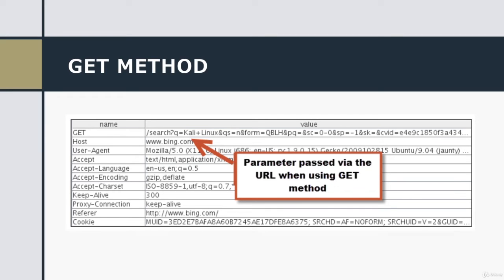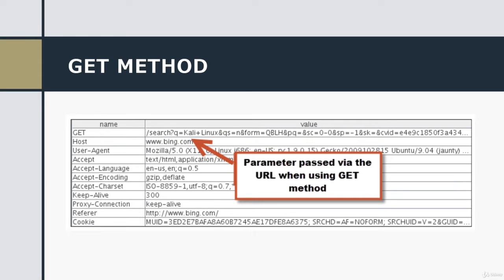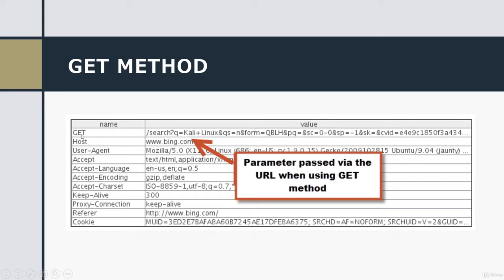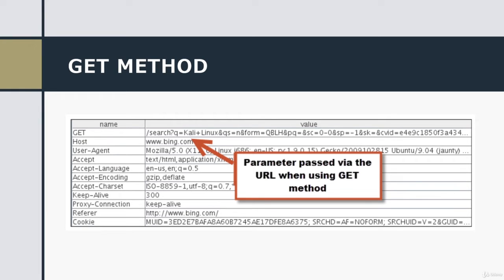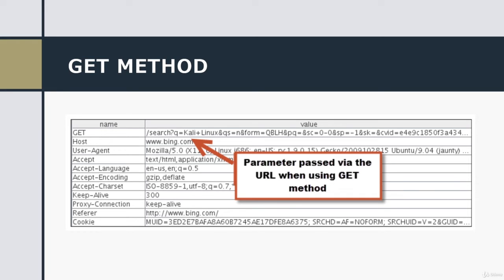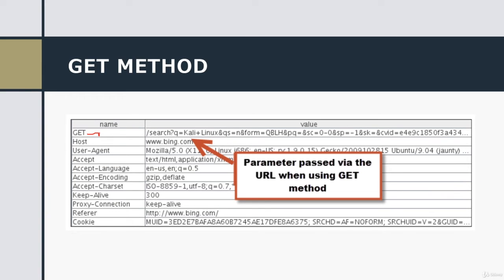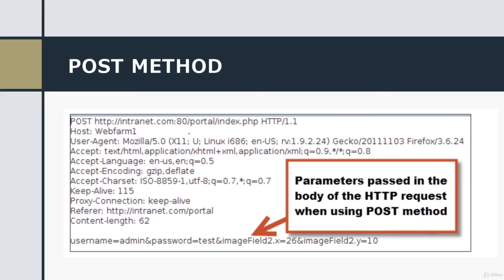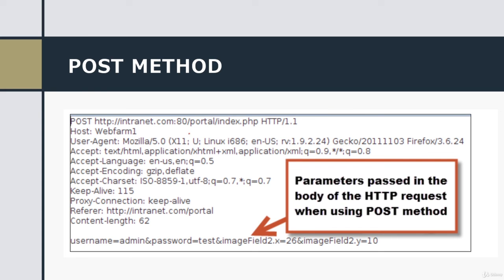About the Learning Section - HTTP Method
About the Learning Section - HTTP Method This video is a campus assignment or lesson at an IT school